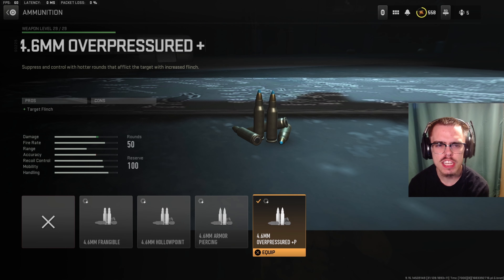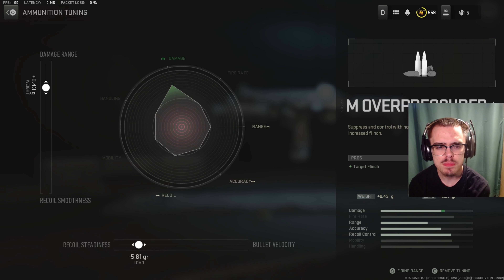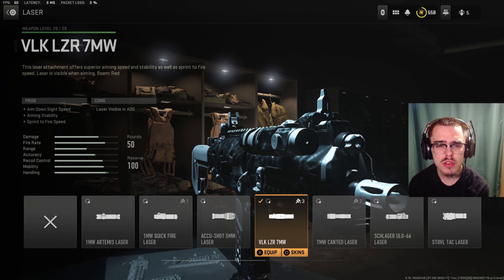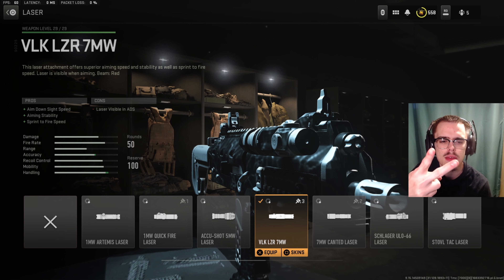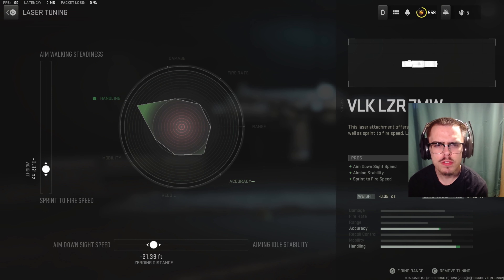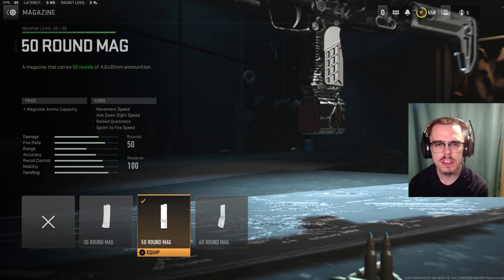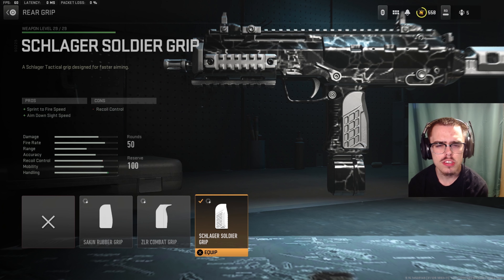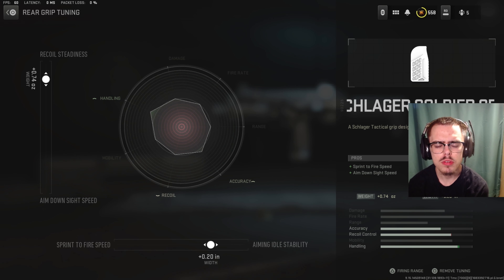Goodbye VAZNEV 9K, Hello VEL 46 in WARZONE 2!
the BEST VEL 46 CLASS SETUP in WARZONE 2! (BEST VEL 46 LOADOUT) - Modern Warfare 2